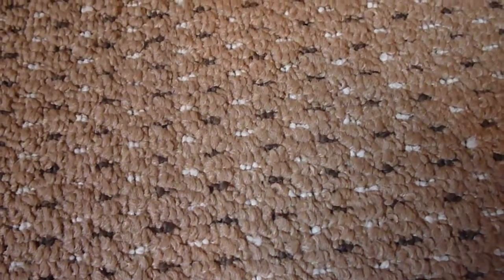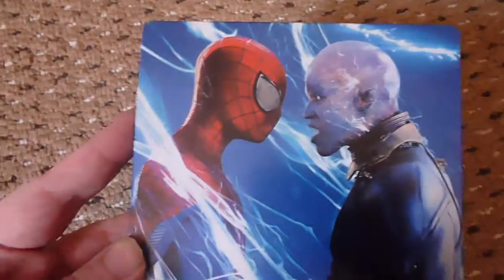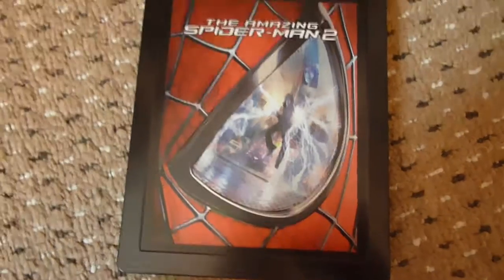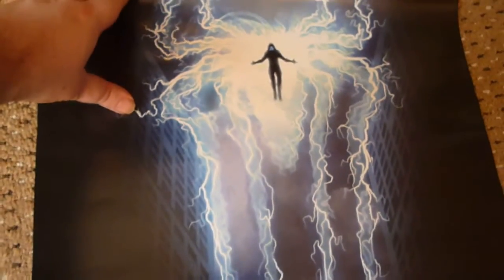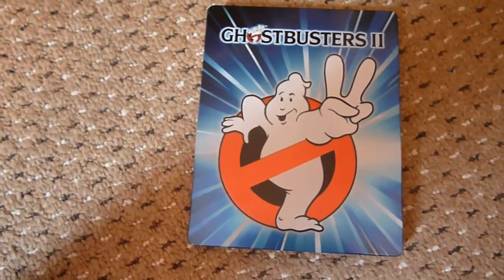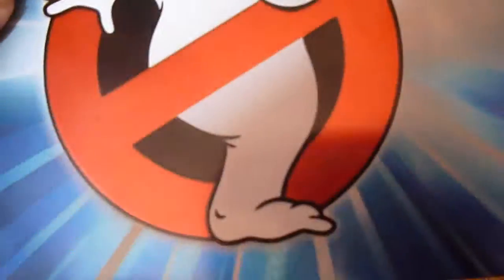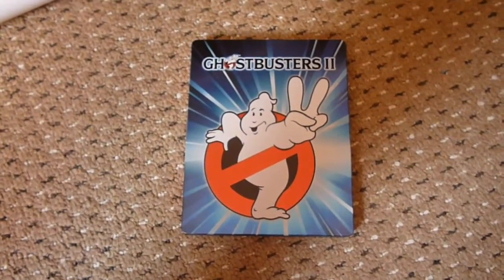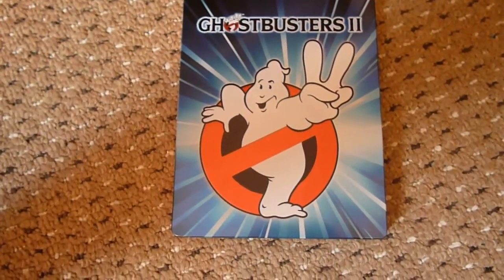Bluray Steelbook Update - Amazing Spider-Man 2 & Ghostbusters II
A look at the ASM 2 and Ghostbusters II Steelbooks plus ASM2 poster :)